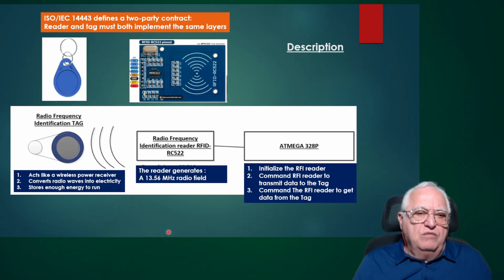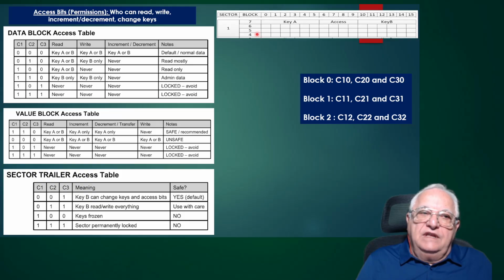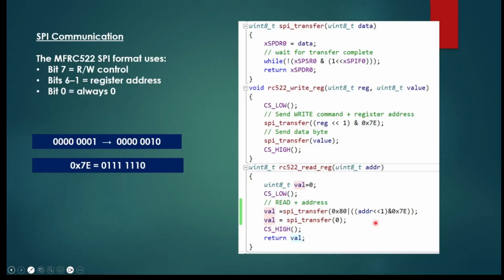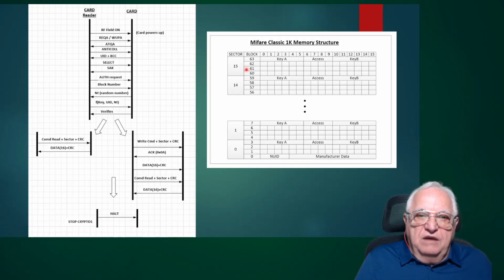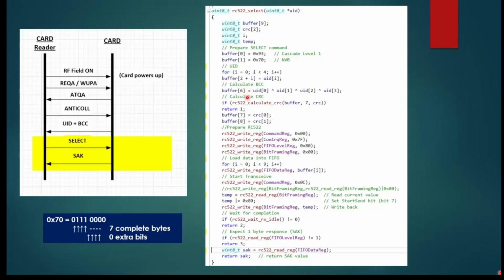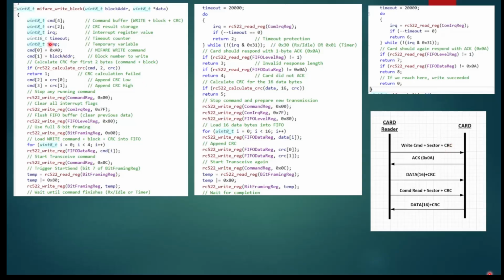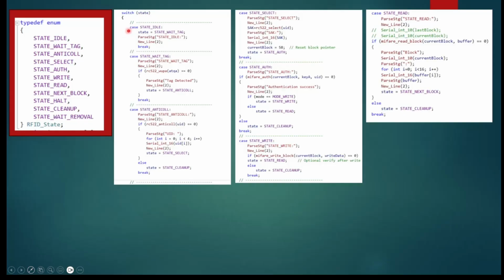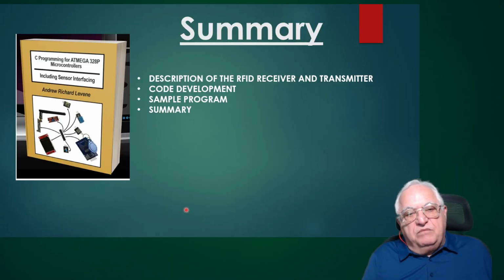Presntation38 RFID (Radio-Frequency Identification) by Andy Levene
Presntation38 RFID (Radio-Frequency Identification) by Andy Levene: The aim of this series of presentations is to provide you with a solid foundation in microcontroller programming, and the techniques for interfacing microcontrollers with sensors. The content of these presentations will be based on the book I authored "C Programming for the ATMEGA 328P Microcontroller.